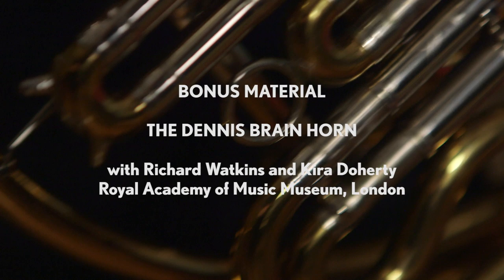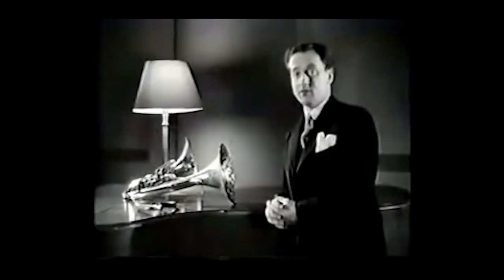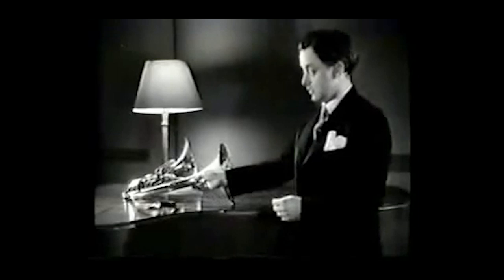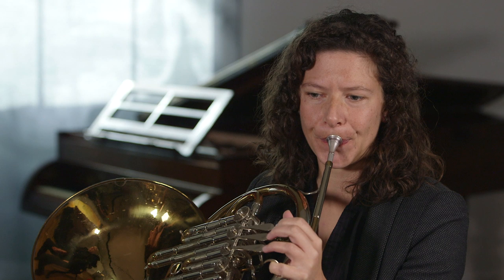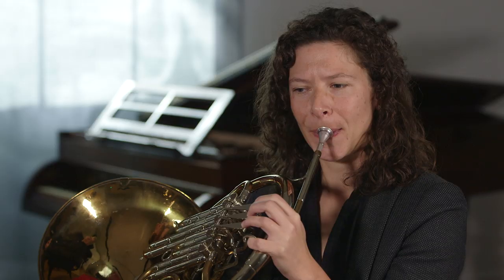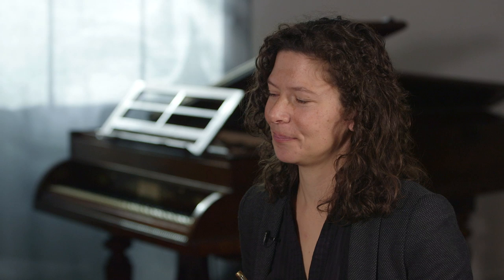Bonus Content: The Dennis Brain Horn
Philharmonia No. 2 Horn, Kira Doherty, meets up with Richard Watkins, Principal Horn of the Philharmonia Orchestra from 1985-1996, at the Museum of the Royal Academy of Music in London to dive into the legacy of the first Principal Horn of the Philharmonia, Dennis Brain.

This is a rare opportunity to hear the instrument Brain played in the 1950s before his early death.

The Philharmonia Orchestra celebrated 75 years in 2020. On 16 January 2020, Richard Watkins performed the Serenade for Horn, Tenor and Strings by Benjamin Britten and a new piece for horn, 'Towards Alba', by composer Mark-Anthony Turnage. Esa-Pekka Salonen conducted.